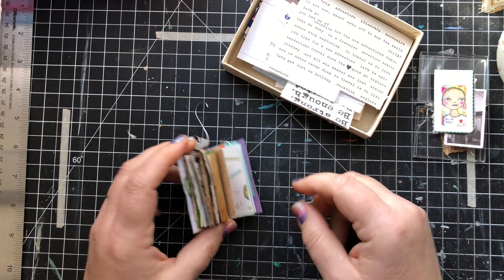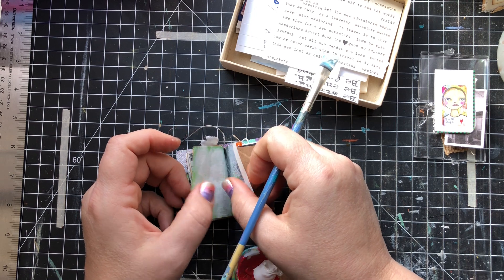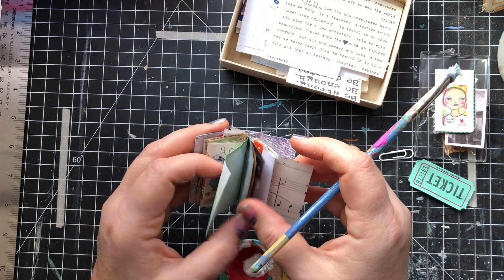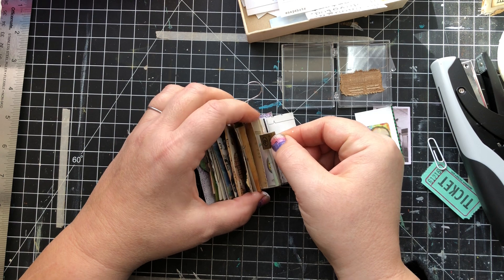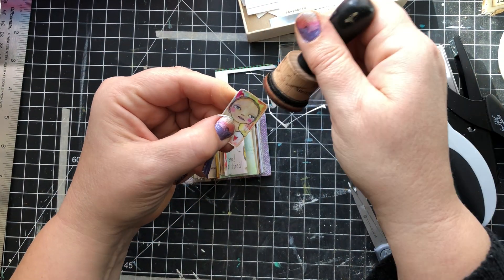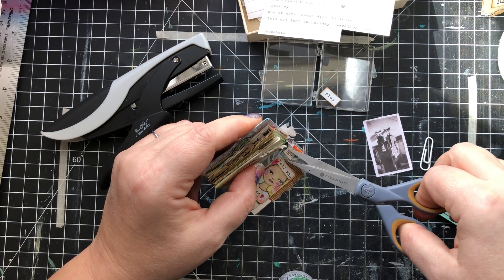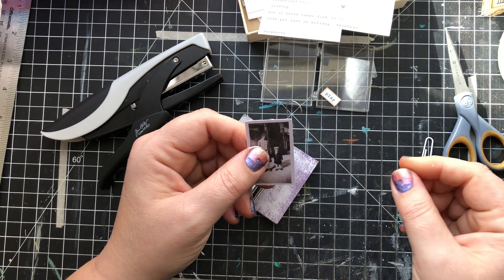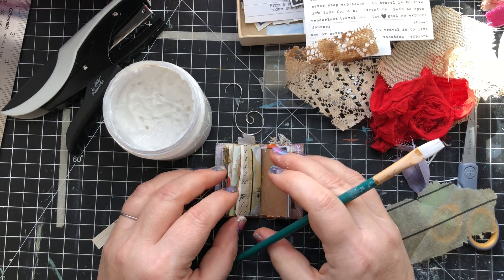Another Craft and Chat Working in my Itty Bitty Journal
Just working through these tiny pages and chatting about life, I’m so glad you’re here 😍